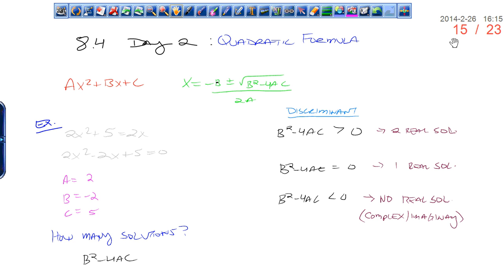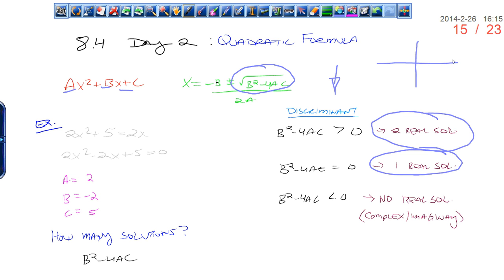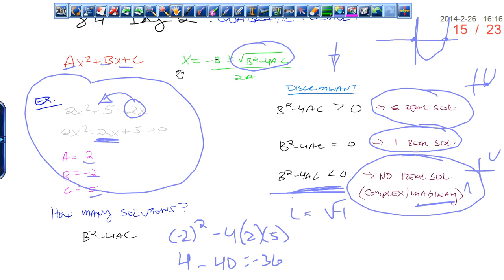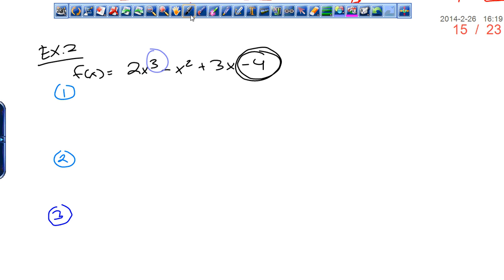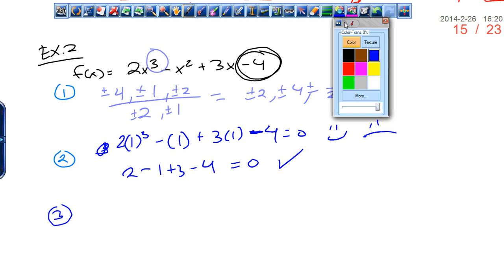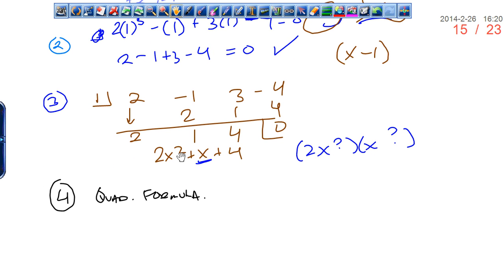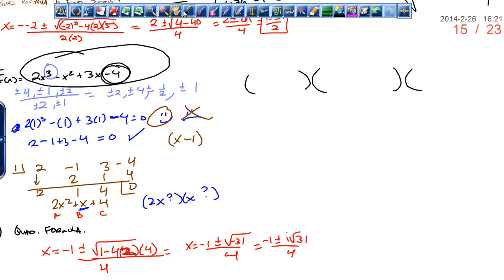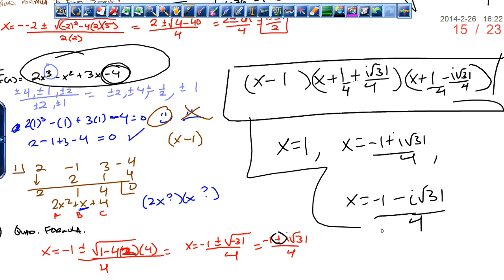8 4 Finding Zeros Day 2